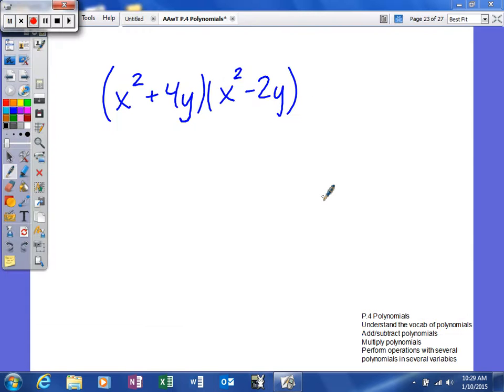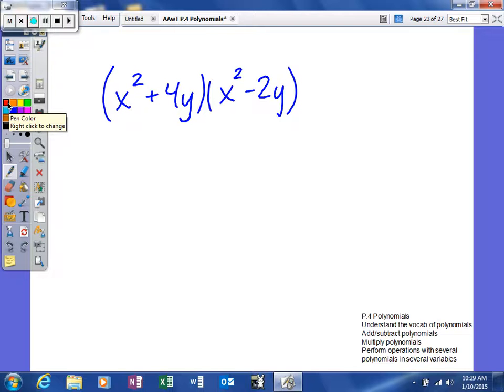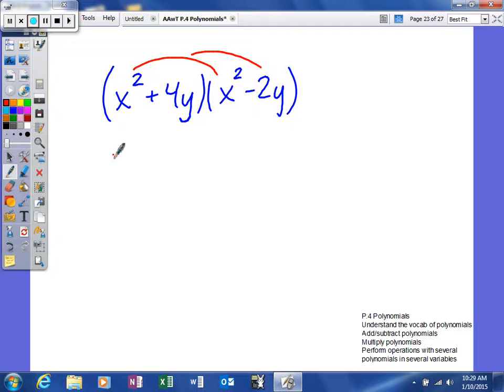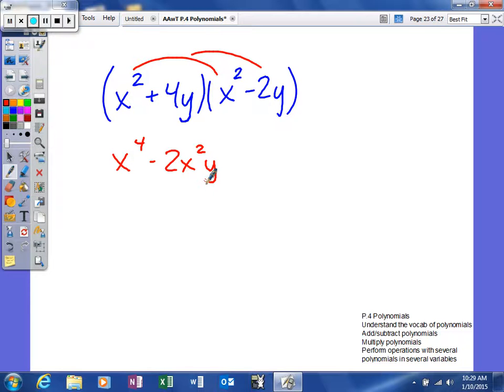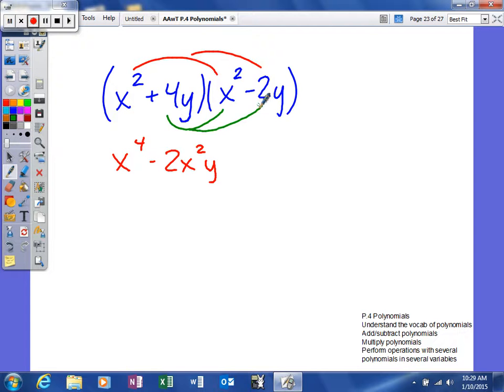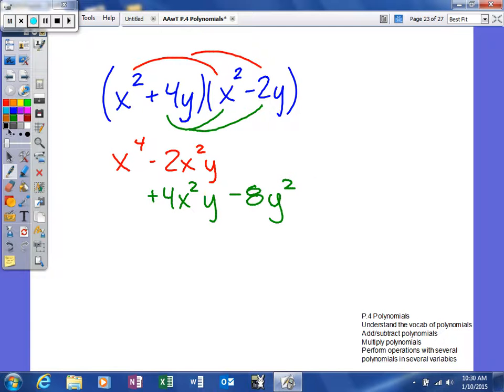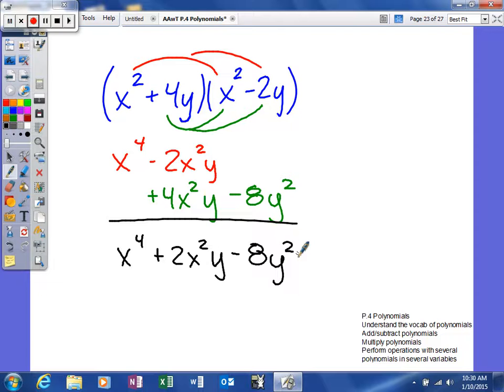Mooney - Review - 4 Polynomials - Perform operations with polynomials in several variables